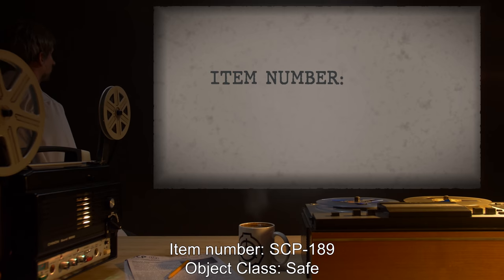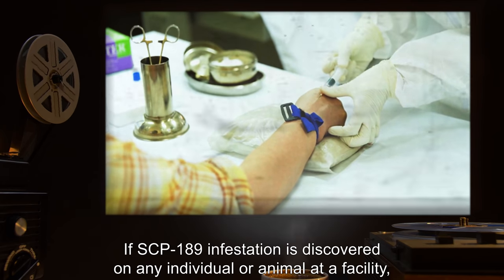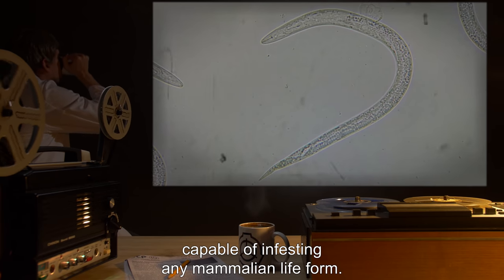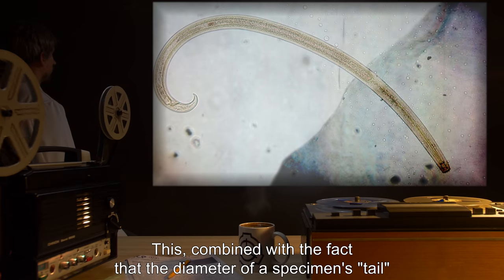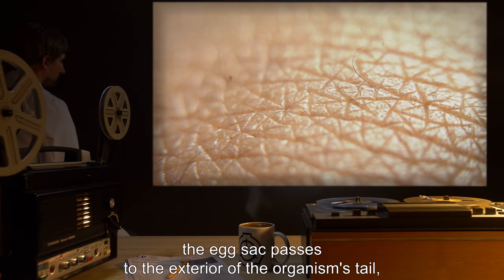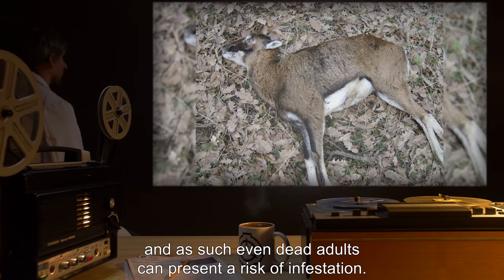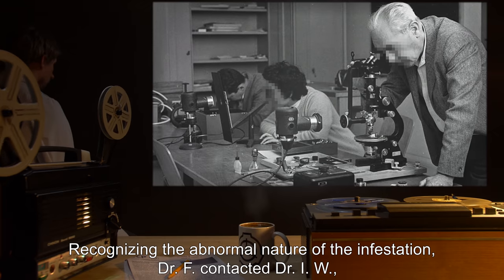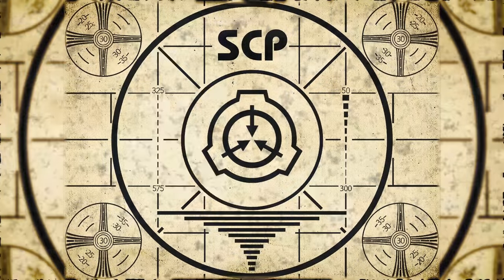SCP-189 | Hair-Imitating Parasite (SCP Orientation)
On today’s agenda - item number SCP-189: Hair-Imitating Parasite, Object class: Safe.

SCP-189 is a species of parasitic roundworm capable of infesting any mammalian life form. Infection most commonly occurs as a result of direct skin contact with one or more egg sacs. Contact with sebum prompts the eggs inside to hatch, at which time the larvae seek out and burrow into one or more nearby hair follicles. Once inside the follicle, the larva attaches itself at the base of the papilla and begins feeding off the capillaries supplying the papilla.
When it has fully matured, the new adult detaches from the papilla, severs the hair fiber from the root, and almost fully envelops the papilla and hair matrix.

When an infected host dies, any surviving adult specimens of SCP-189 continue to feed and grow, eventually burrowing into the host's tissues.

and released under Creative Commons Sharealike 3.0. Contributor: Leicontis

Attribution: U.S. Department of Agriculture
Attribution:L.D. Dwinell, USDA Forest Service

Attribution:U.S. Army Medical Research Institute of Infectious Diseases